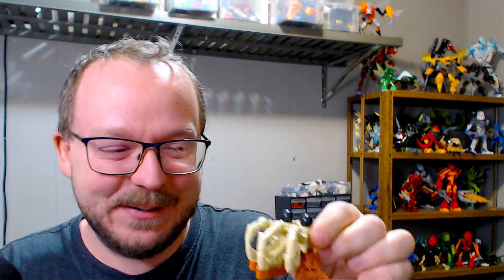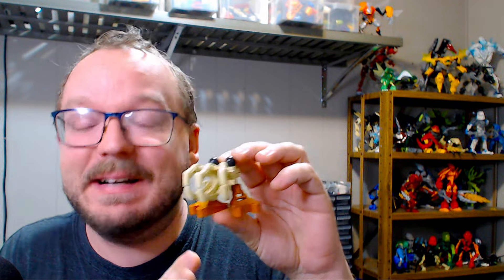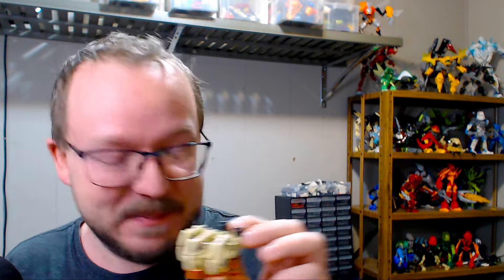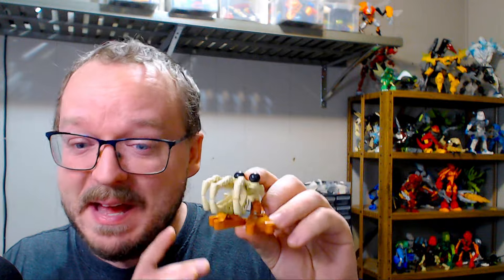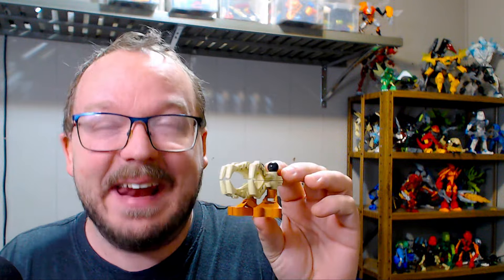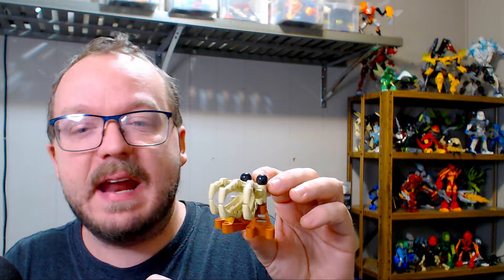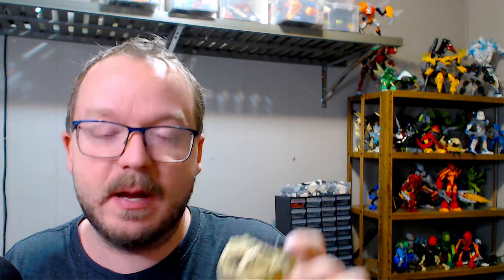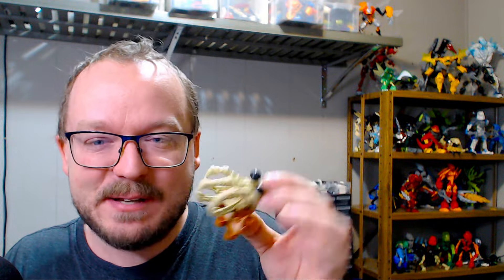Hewkii Mahri Revamp?! Wow so cool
Hewkii Mahri would be so much better in his original color scheme, so I fixed him

boop c: